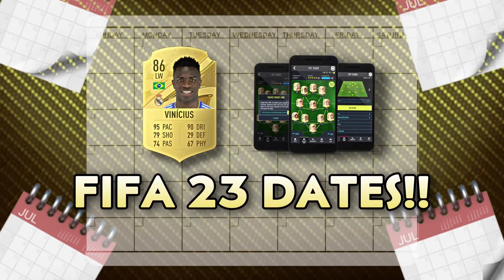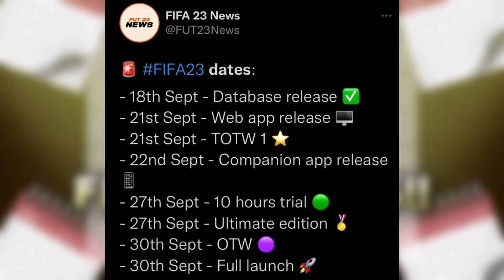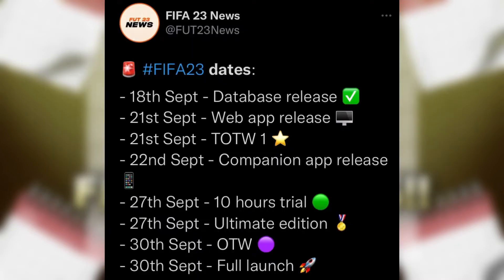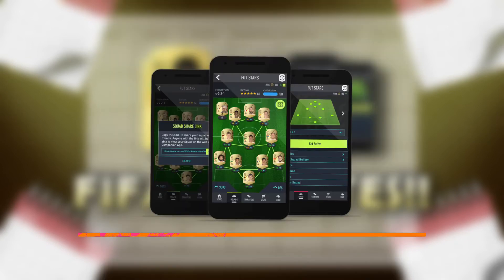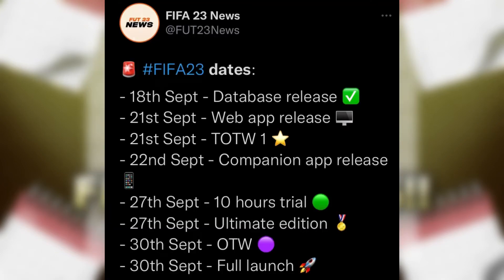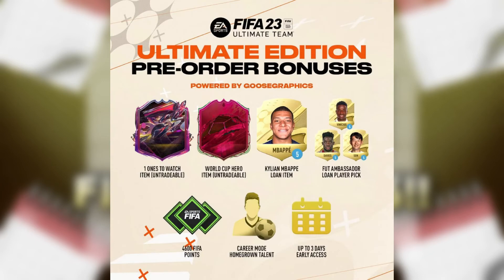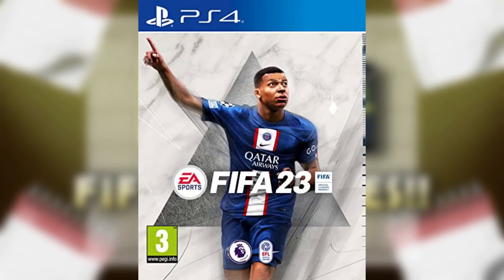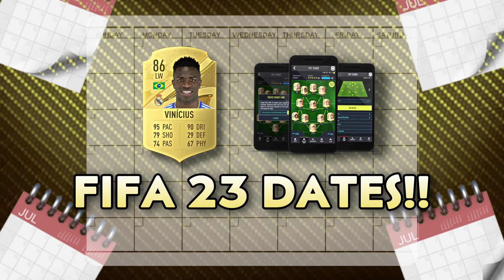FIFA 23 DATES YOU NEED TO KNOW! 🗓️🚨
📲 ALL SOCIALS

🔔 SCHEDULE

Streams every Friday 5pm until 7pm (sometimes later)